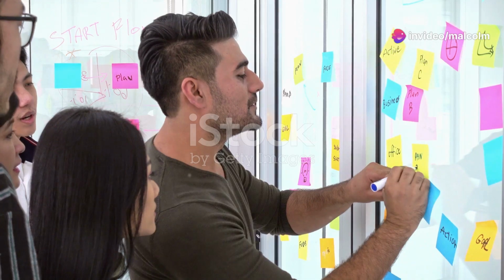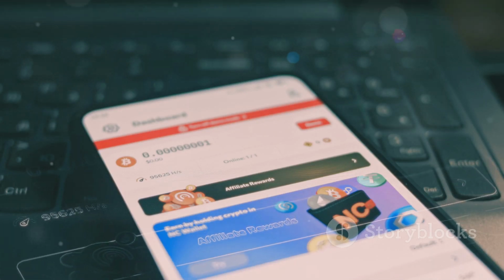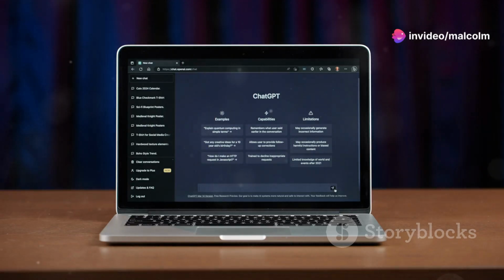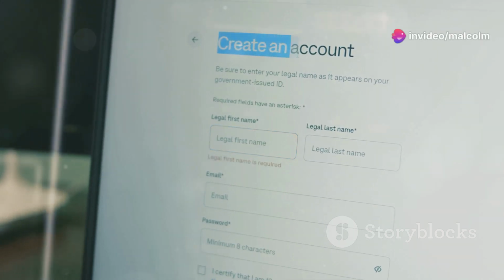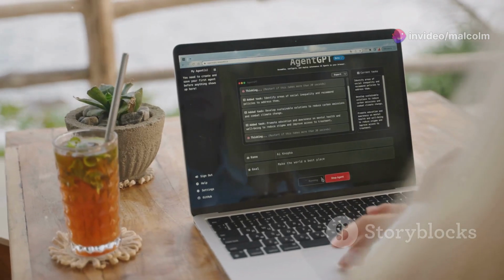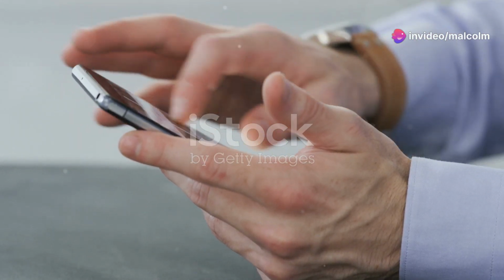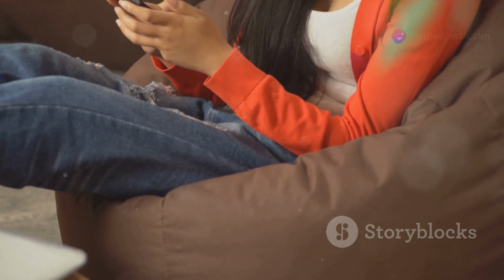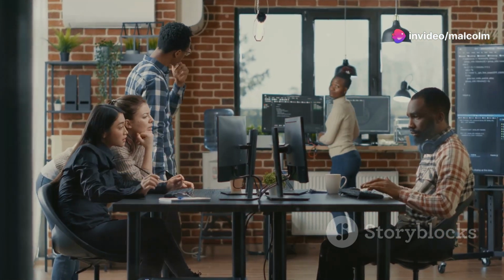How to Build an App with ChatGPT Step by step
Ever wanted to create your own app with little effort